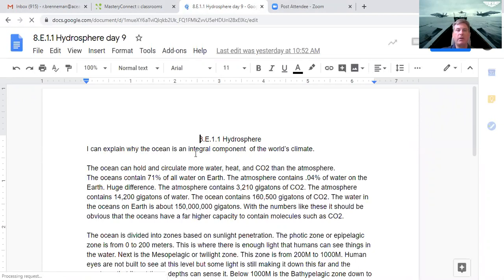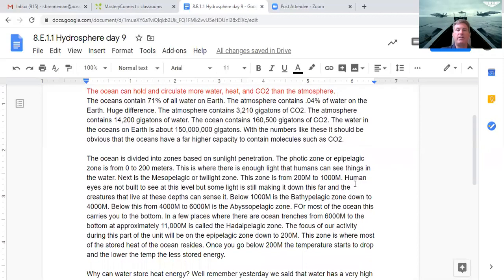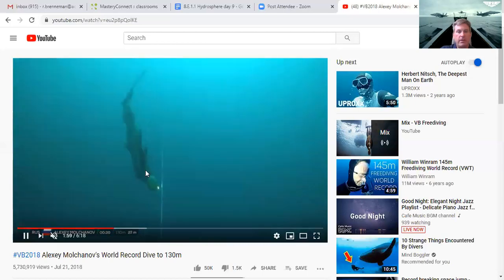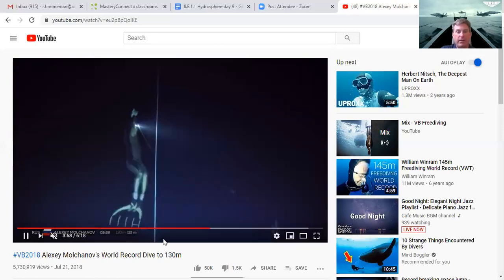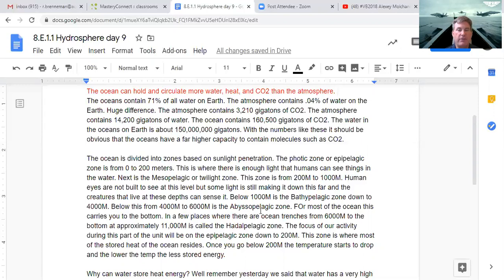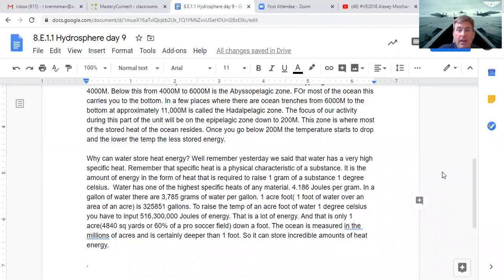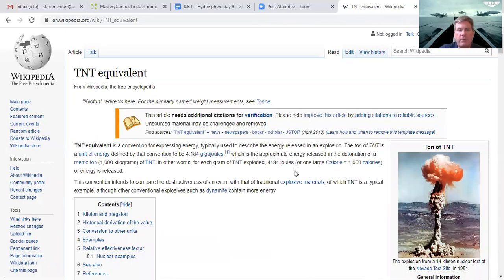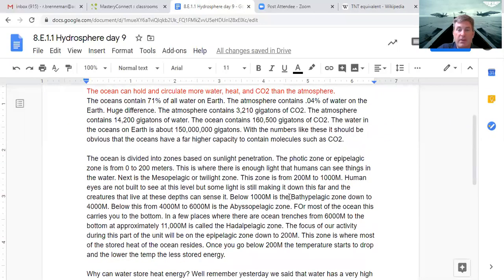8.E.1.1 Oceans and heat capacity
NC science 8.E.1.1 Ocean zones and heat capacity